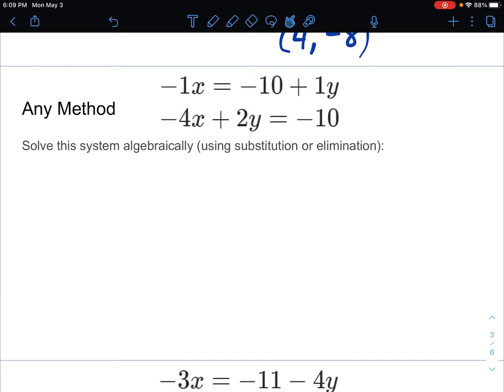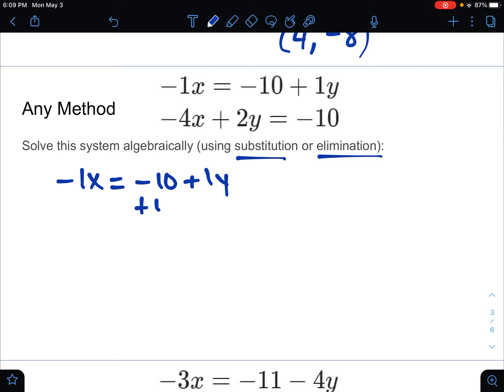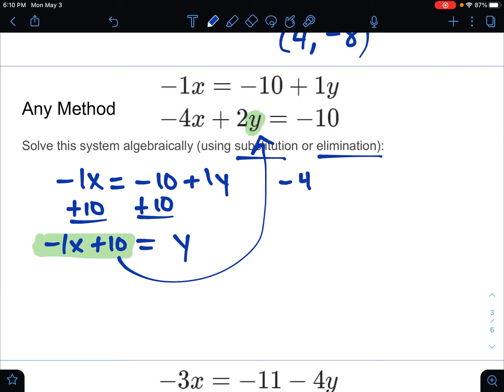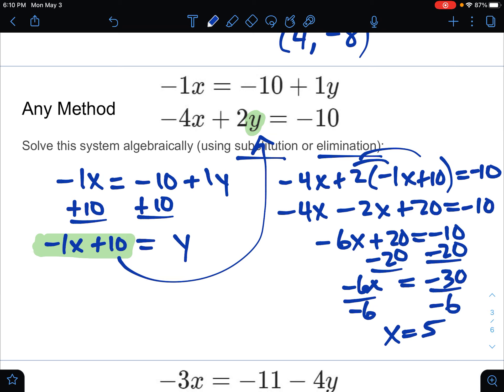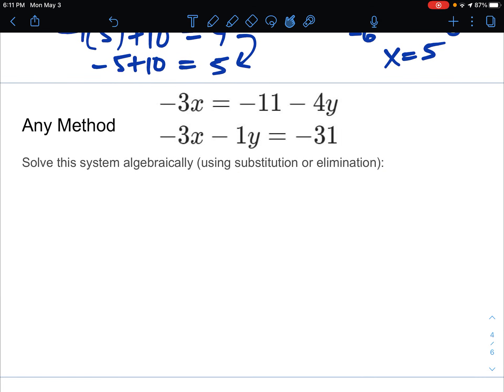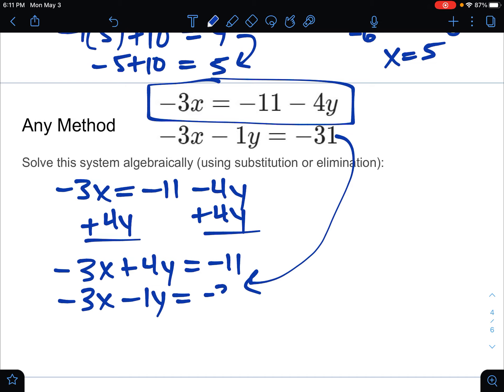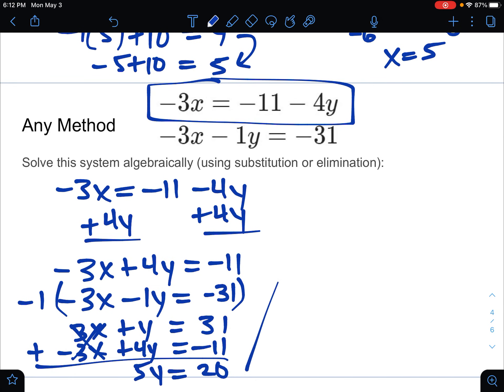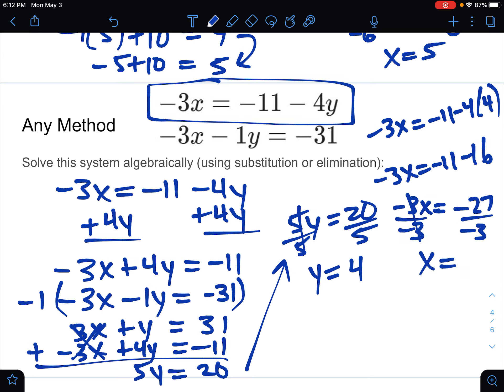Solving Linear Systems Algebraically